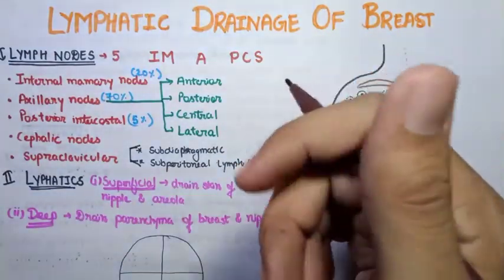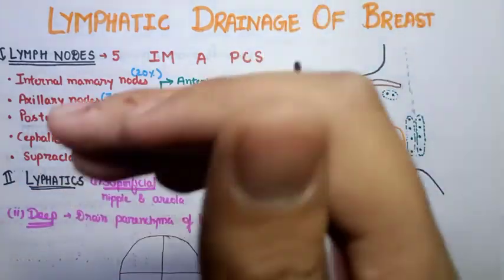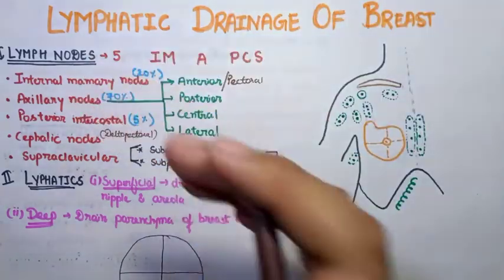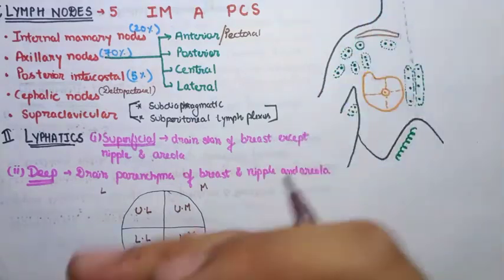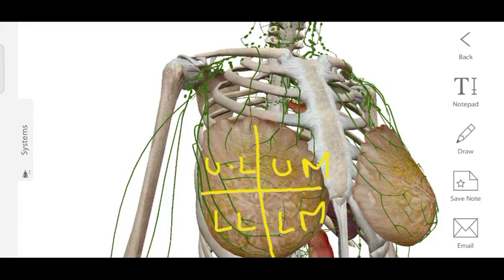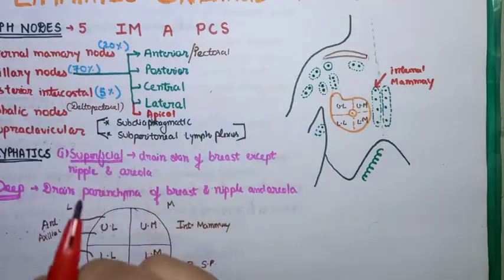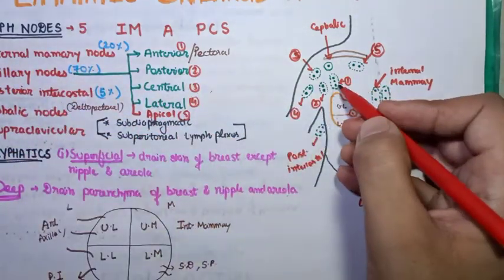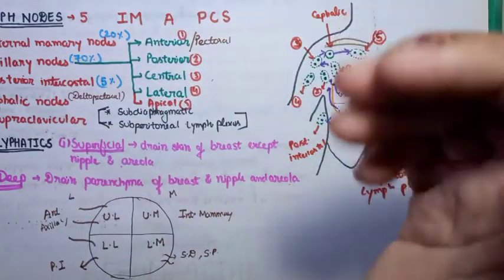lymphatic drainage of breast anatomy simplest way with trick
Lymphatic drainage of breast originates from breast lobules and flows through intramammary nodes and channels into a subareolar plexus, called Sappey’s plexus. From this plexus, lymphatic drainage takes place through three main routes that parallel venous tributaries. Lymphatics from the left breast ultimately terminate in the thoracic duct and the left subclavian vein, and from the right breast in the right subclavian vein.